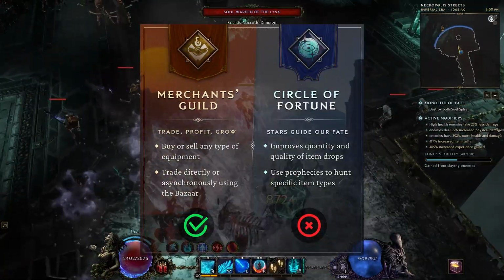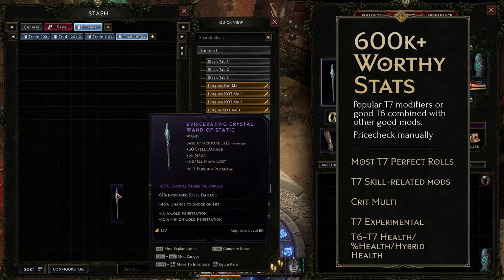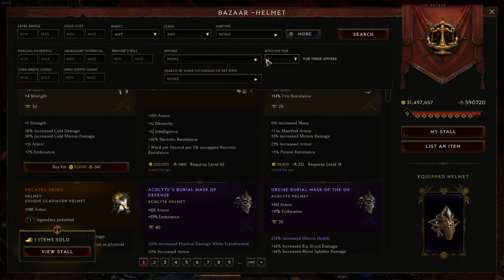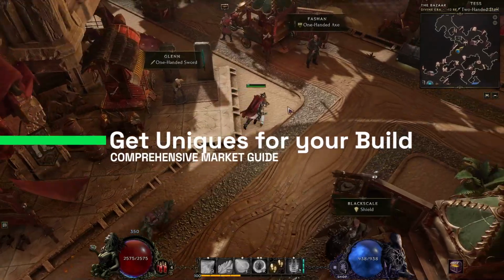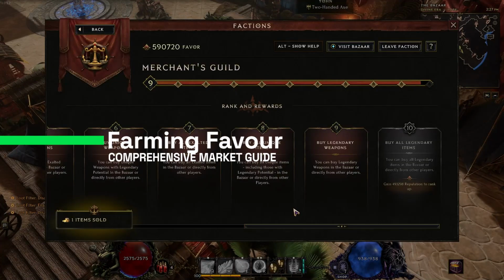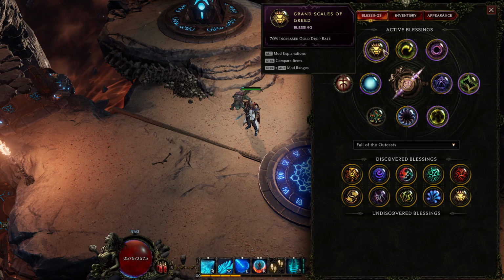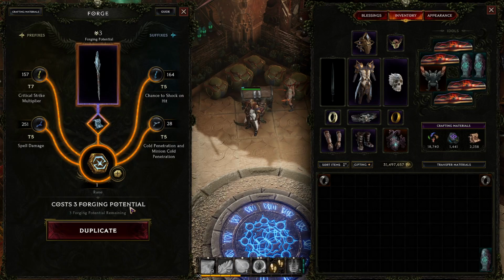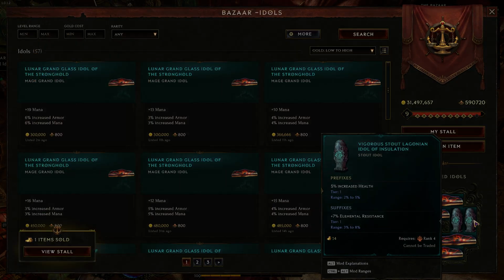Merchants Guild Trading Guide (Favor, Price Check, What To Buy & More) Last Epoch 1.0 Auction House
Merchant's Guild / MG is Underrated compared to Circle of Fortune / CoF - Here is the Trading / Market Guide so you can use this Item Faction efficiently in Last Epoch 1.0
- Follow on Twitch to watch Live!

So I've been enjoying Merchant's Guild from the Launch of Last Epoch 1.0 and wanted to share this Detailed guide + Tips with all of you.
Hope it will help you to get the most from this Faction as well.

Timestamps
00:00 - Introduction
00:51 - Tip on How to List Items Efficiently
01:20 - How to Price Check Faster
02:59 - Pricing Unique Items
03:19 - Most Expensive Uniques Examples
04:21 - Tips on How to Buy Good Items Faster
06:24 - Tips on Getting Best Uniques for Your Build
07:42 - Stop Going to the Bazaar All the Time
08:29 - Teleport to the Bazaar Quicker
08:48 - How to Farm Favor / Increase Reputation
09:57 - How to Farm More Gold
11:38 - Profit More from BiS Items
12:46 - How to Buy / Sell Idols
13:25 - Tips on Pricechecking Idols
14:30 - End